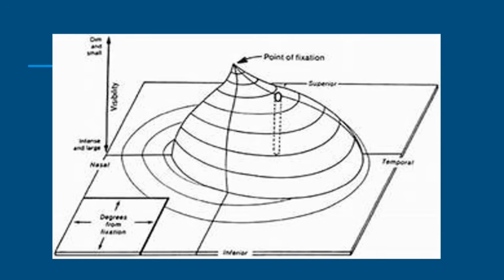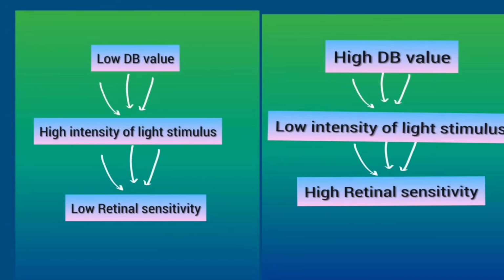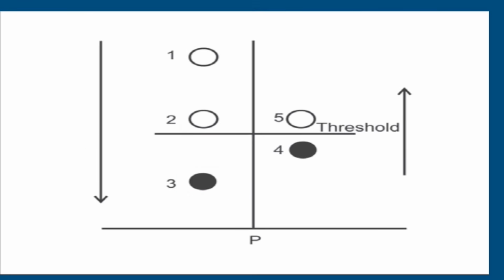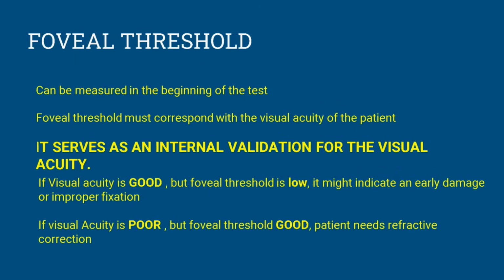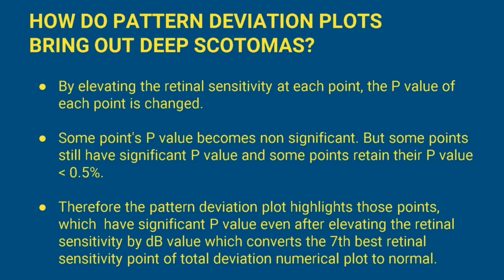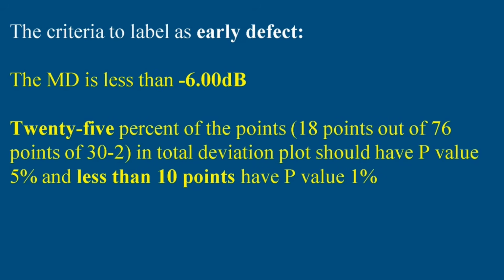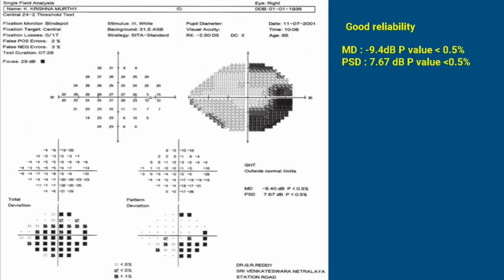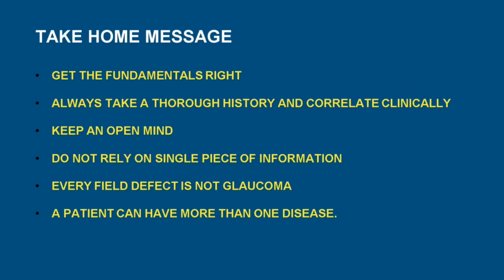PERIMETRY|| How to read a visual field printout?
the video talks in detail about perimetry. Perimetry is a tool to study the visual fields of a patient especially suffering from glaucoma. There are two types of perimetry; manual and automated perimetry. the video focuses on automated perimetry.

@insightophthalmology is run and manager by Dr Amrit Sahil. Panjwani ( MBBS, MS OPHTHALMOLOGY)